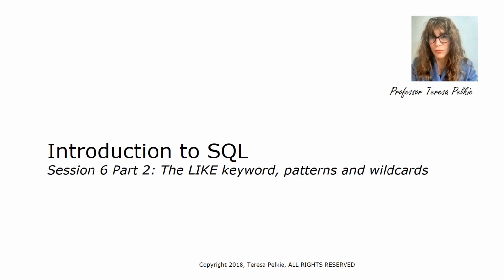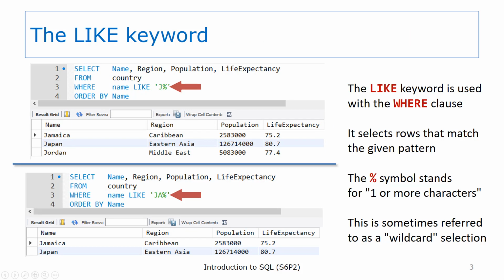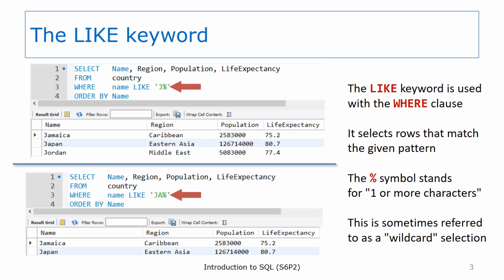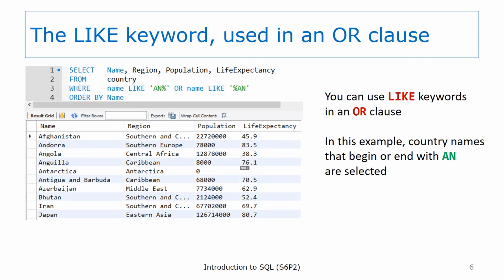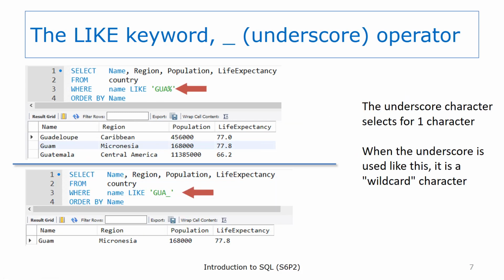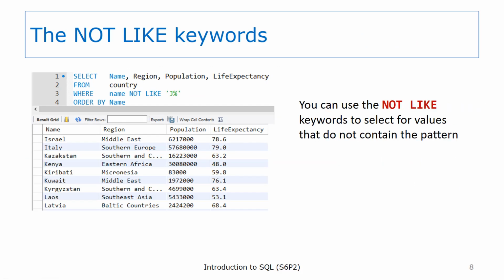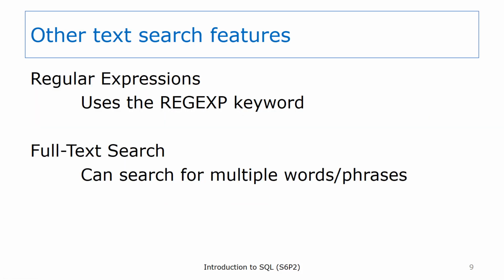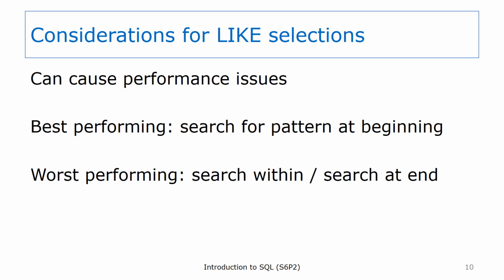Introduction to SQL, Session 6, Part 2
The LIKE operator, patterns and wildcards